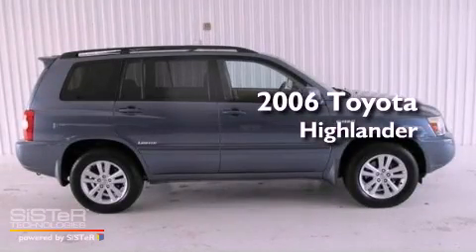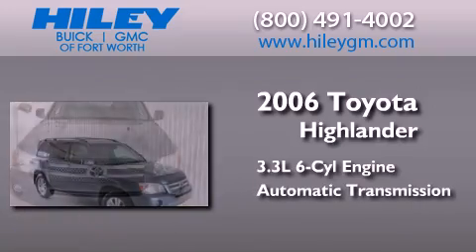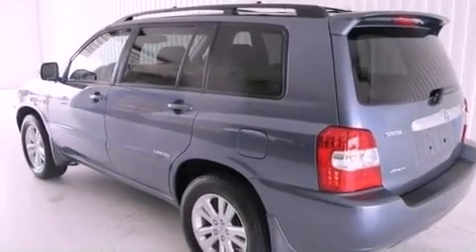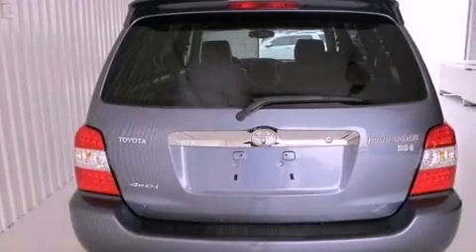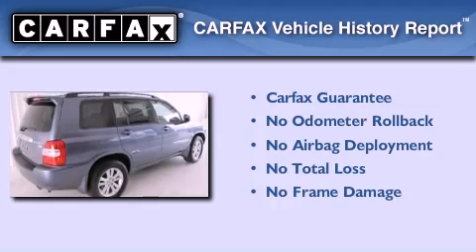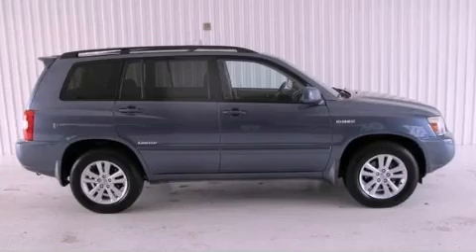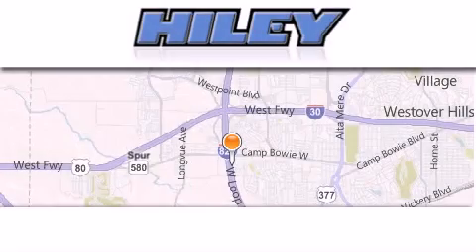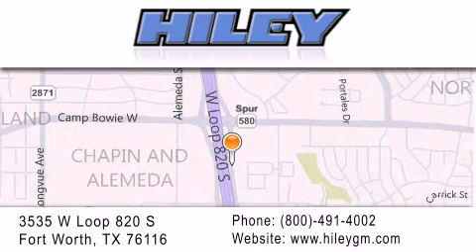Used 2006 Toyota Highlander Hybrid Fort Worth TX 76116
Year : 2006
 Make : Toyota
 Model : Highlander Hybrid
 Engine : Gas/Electric V6 3.3L/
 Trans . : Variable
 Exterior : Gray
 Miles : 104,343
 Interior : Limited
 Stock : B3169B

 3535 W Loop 820 S